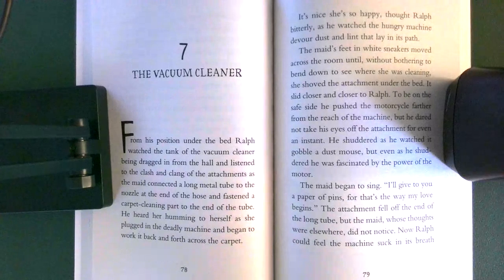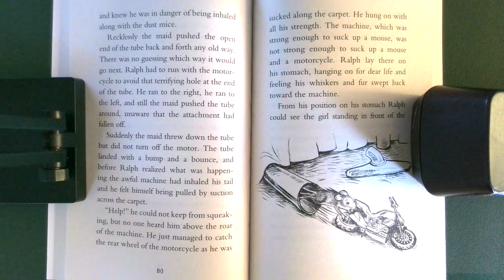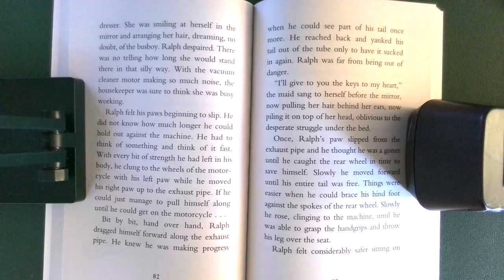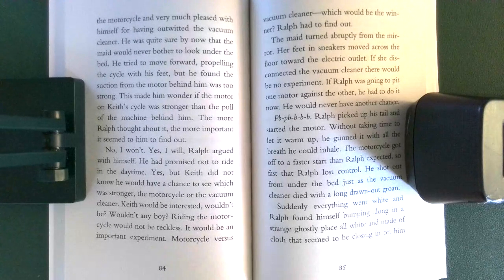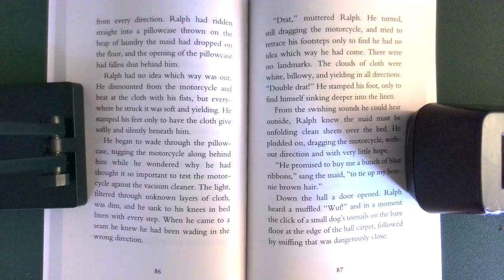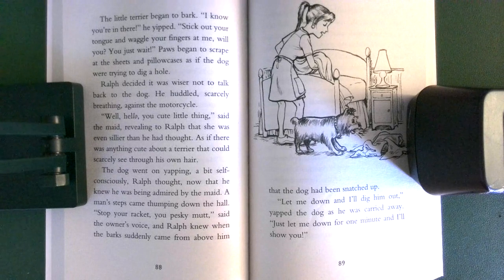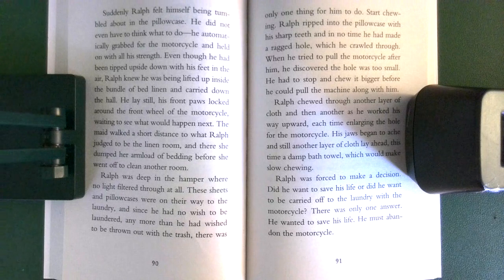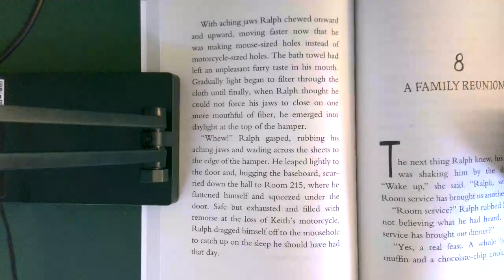The Mouse and The Motorcycle - Chapter 7